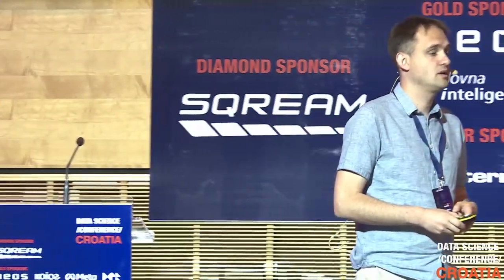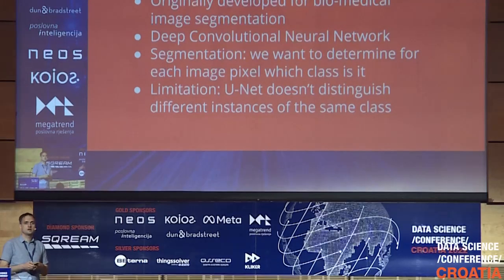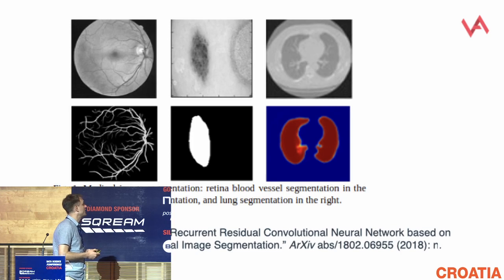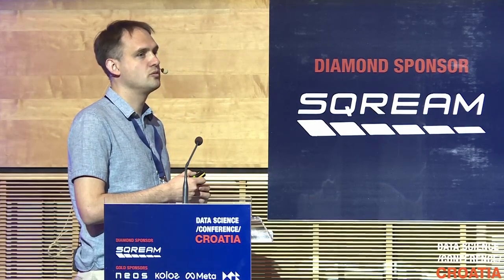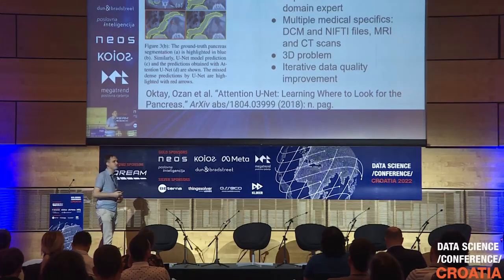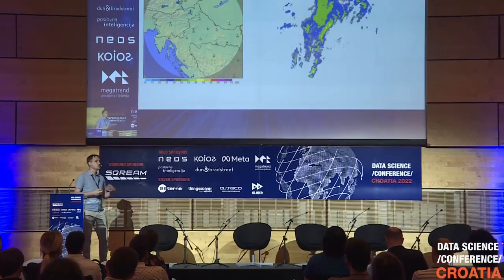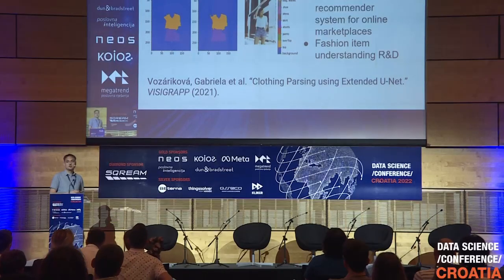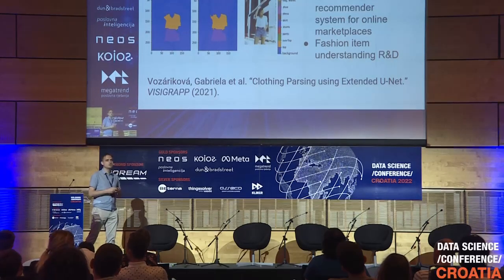U-Net is all you need: applying the same AI approach for many different business domains- M.Fernezir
This talk was held on May 12th at DSC Croatia 2022, as part of the “Data Analytics & Engineering” track.

U-Net is a deep neural network initially developed for biomedical segmentation problems. However, the U-Net network design is successfully applied to many different business areas. The lecture covered how Velebit AI applied U-Net in different domains and explained the basics of this approach. Applications in predicting meteorological phenomena, medical segmentation, recognizing document elements, and differentiating people's faces from the image background,  was covered. While the problems are different, it is often the same underlying knowledge that is useful to handle all of them.